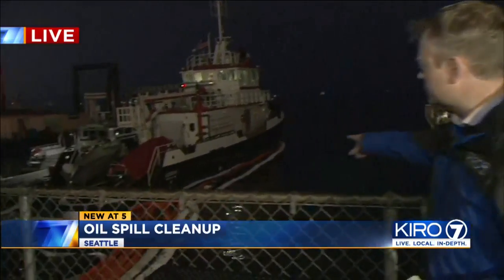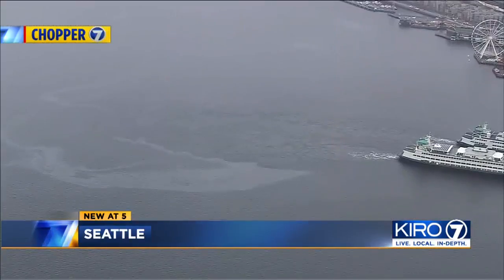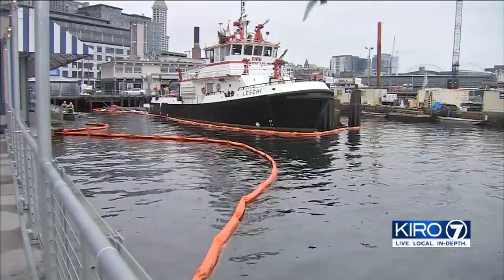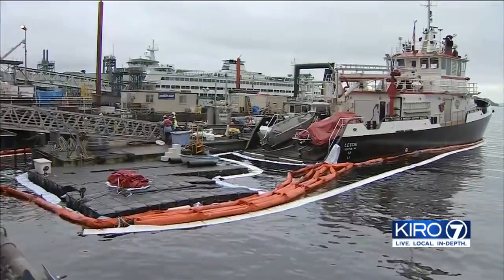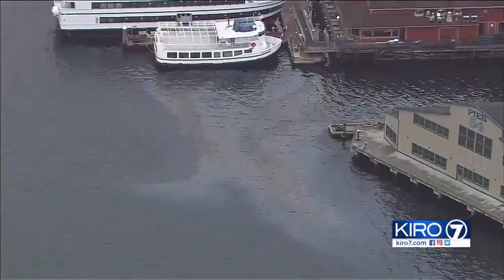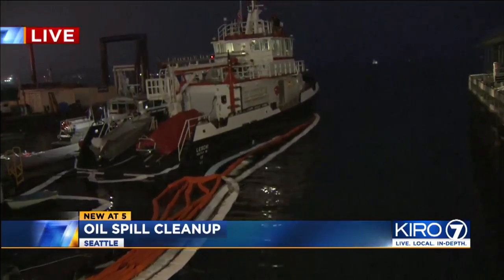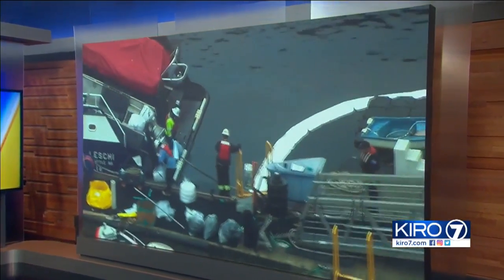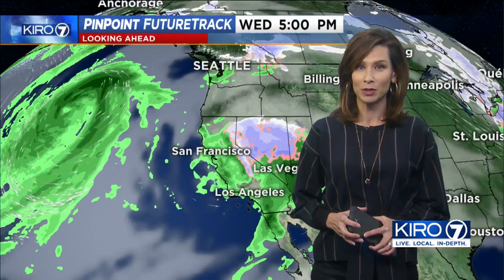VIDEO: Fireboat responsible for oil spill in Elliott Bay